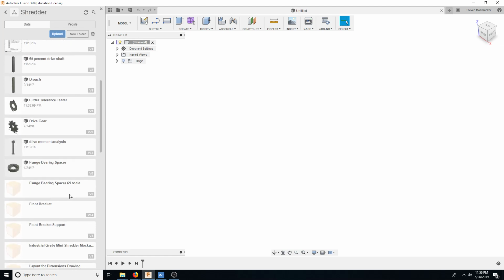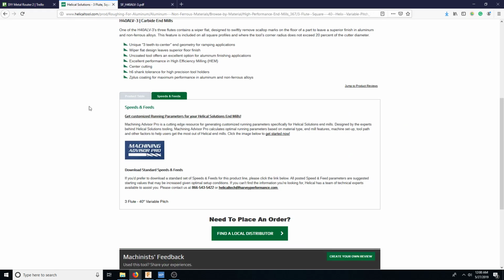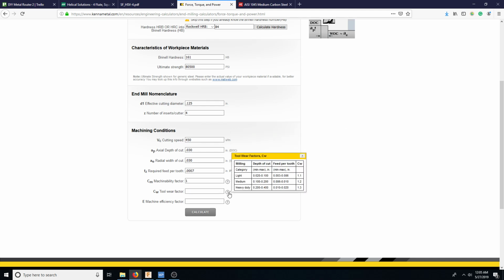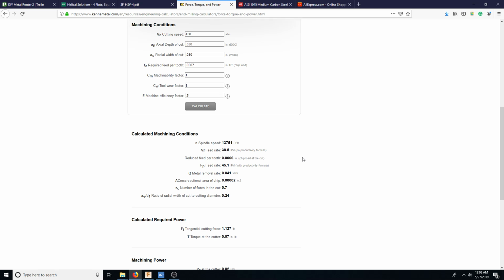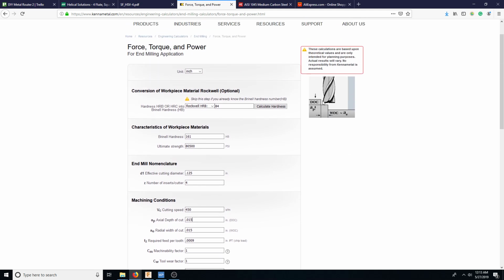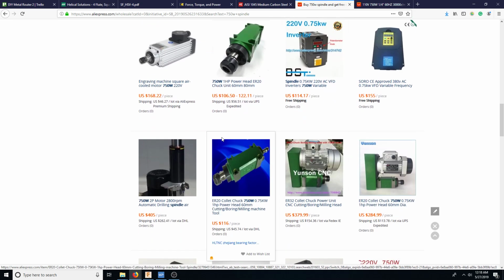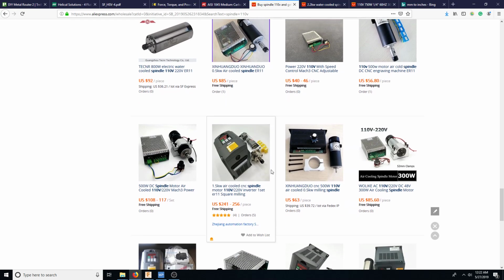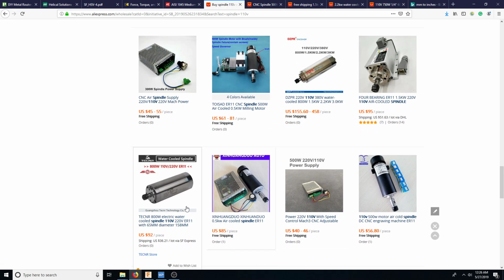DIY Metal Router Design Version 2 Part 1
Going over my new season designing a metal router for routing out steel.